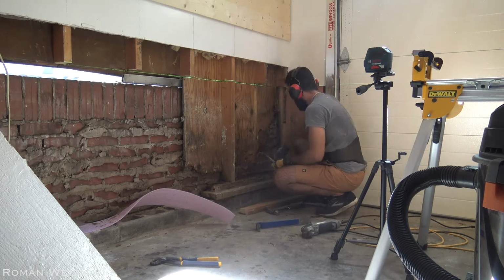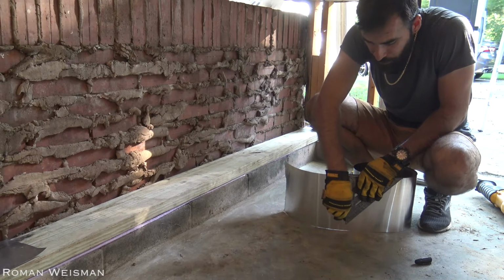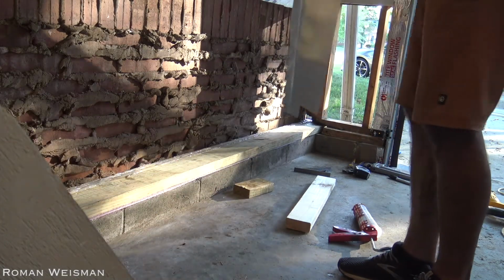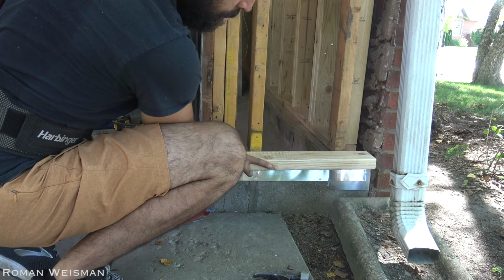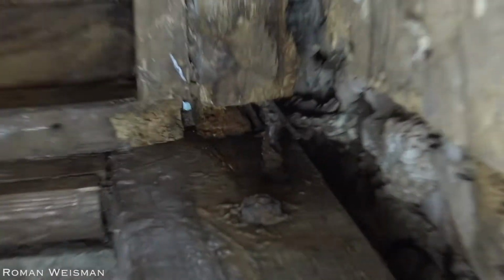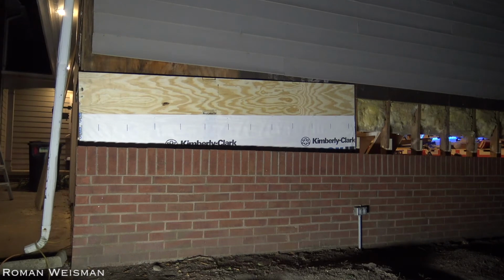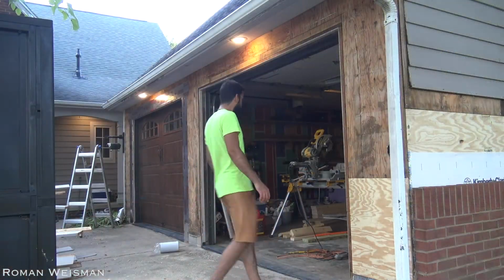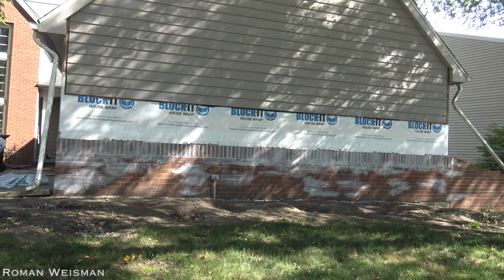House Renovation Nightmares - Hope - Part 2 of 3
It all started as a simple DIY project, where all I wanted is to mount some pine boards on the wall for a later storage solution, but it ended up in more than 13 rotten joists, bottom plate, sill plate and what not - water damage at it's finest, along with improper construction and flashing.

I later discovered that whoever built this garage didn't use any tyvek paper, the flashing was not properly done, the mortar between the brick walls had had holes through which water found its way in, the metal flashing between the house and the brick wall was half way off - just a mess.

In this part I decided to remove the damaged corner - I had a lot of fear while doing so, cause logic said that everything should collapse, but on the other hand, tapping with a hammer on those joists and seeing them move from side to side proved that they do not support any kind of weight and can be removed.

0:00 Intro
0:04 Dilemma Resolution
11:02 Making Room for Plywood
13:01 Plywood and Water Barrier Installation
16:19 Flashing Tape Installation
17:16 Fixing Mortar Damage
18:08 Additional Water Barrier Installation